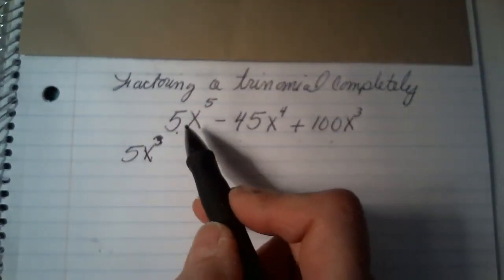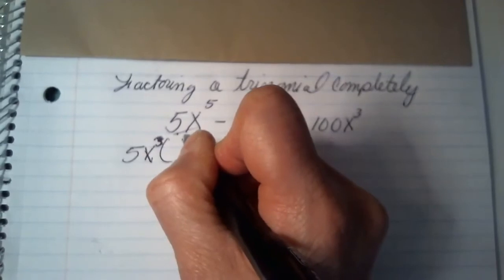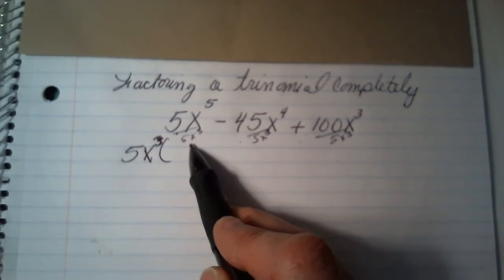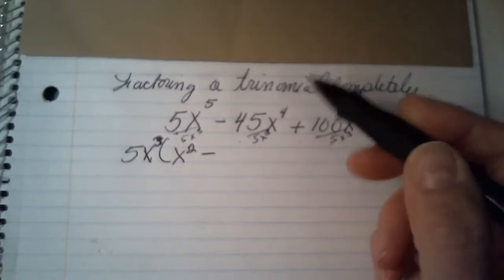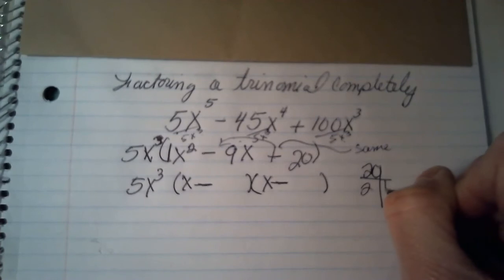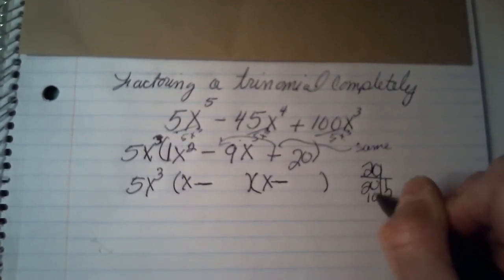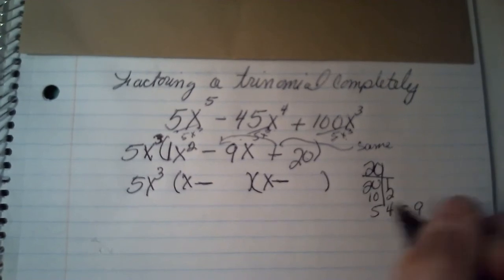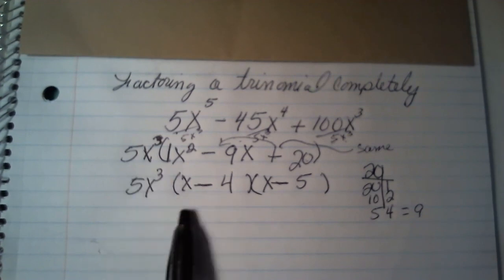Factoring a Trinomial Completely FR 7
How to factor a trinomial completely FR 7.